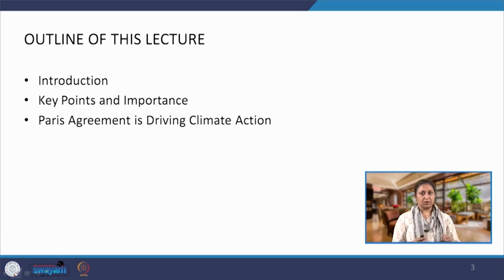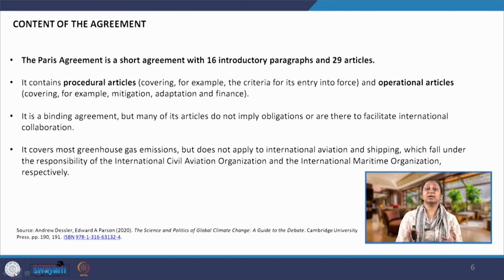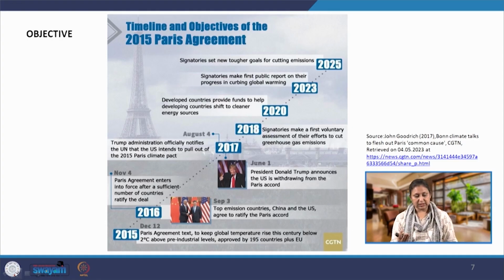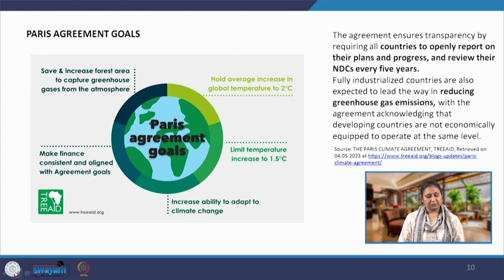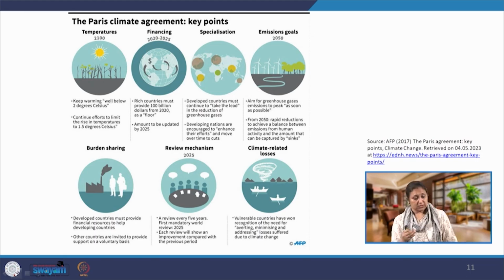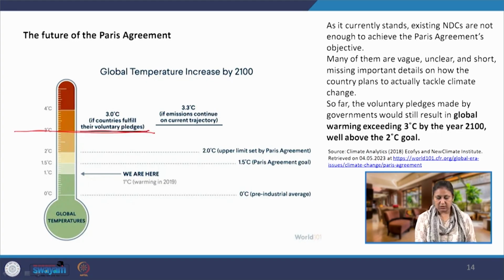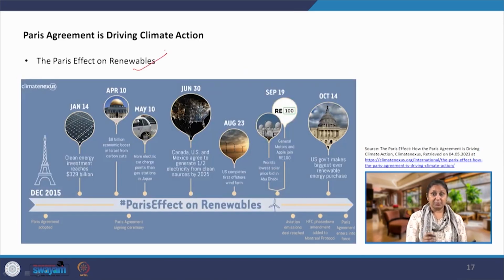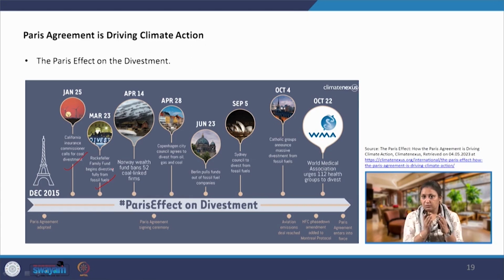LECTURE 08 - THE PARIS AGREEMENT